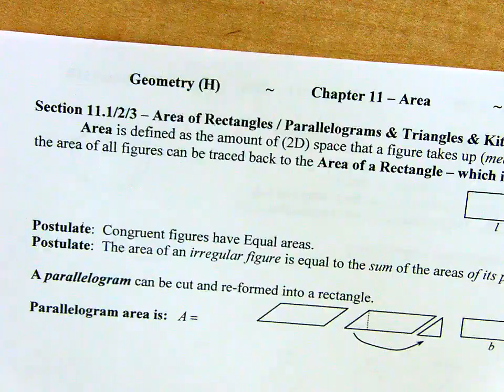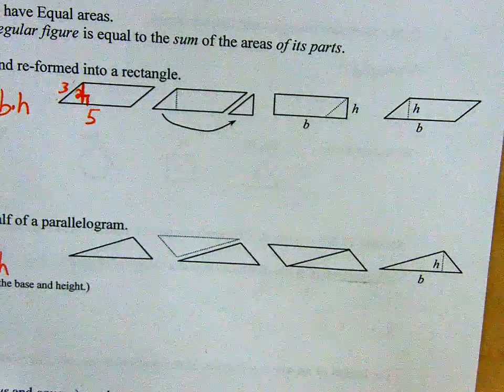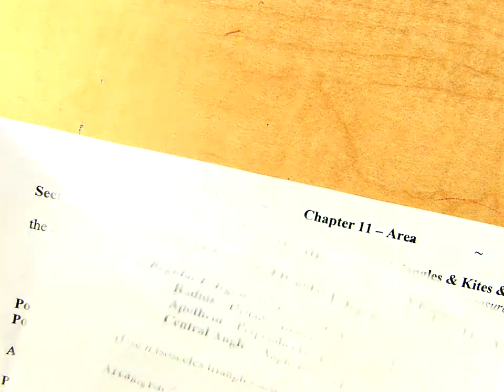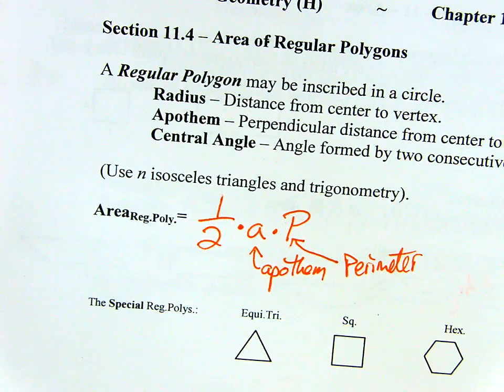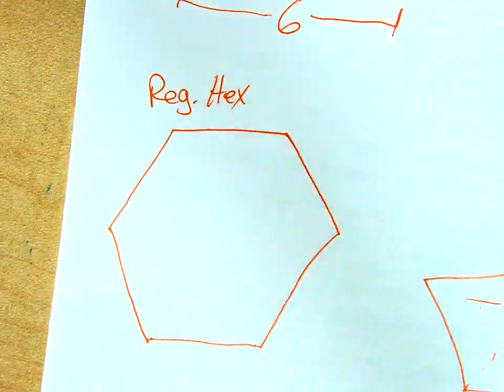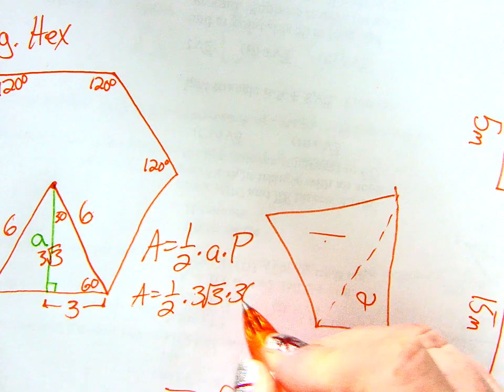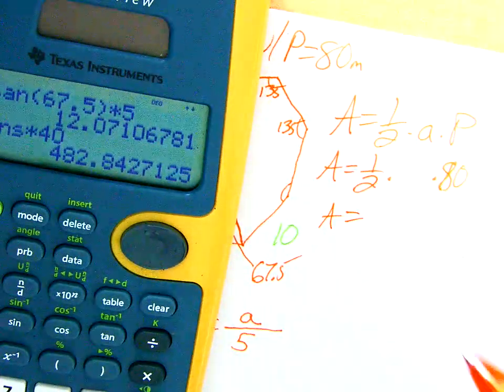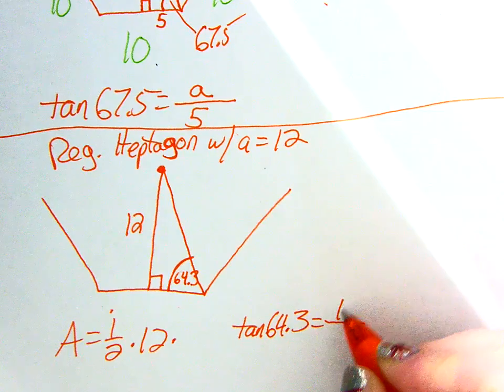11.1-11.4 Area of Polygons and Regular Polygons Geometry H